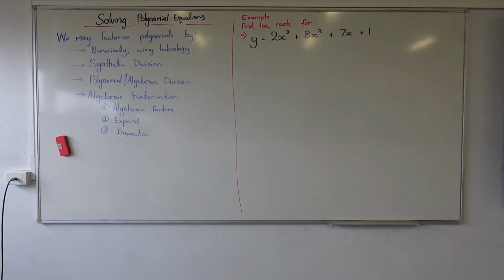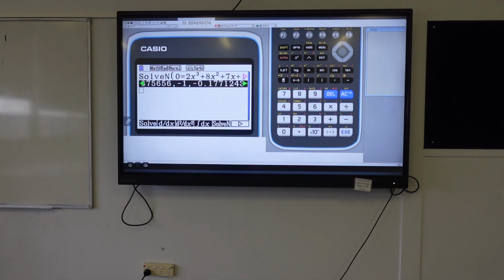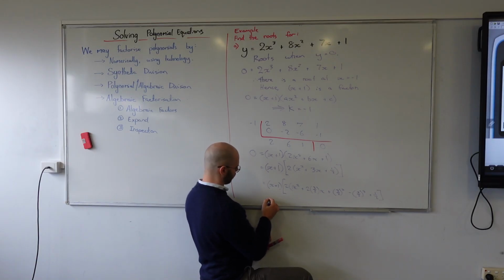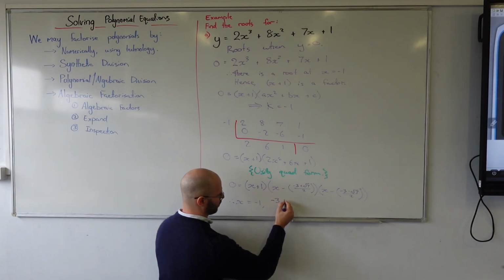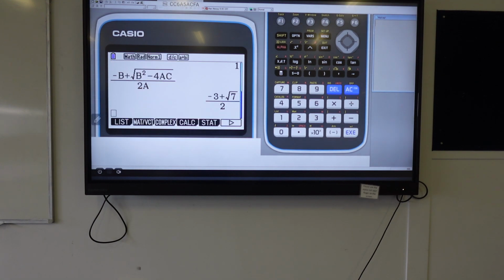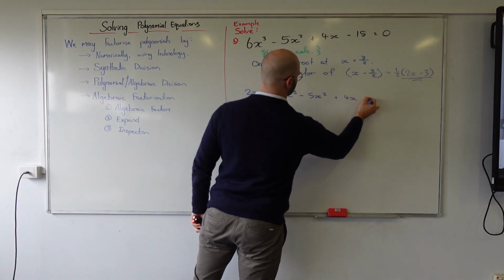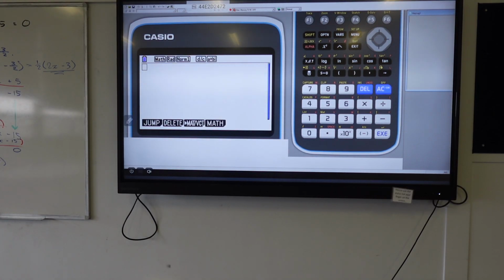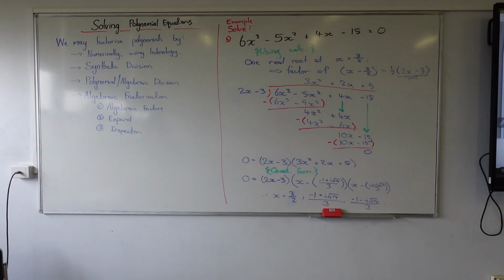Solving Polynomial Equations